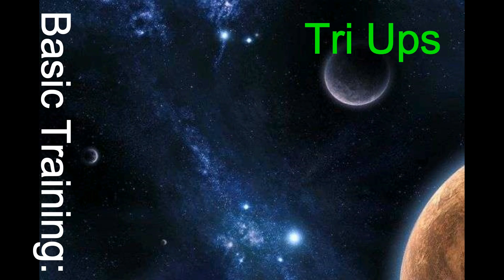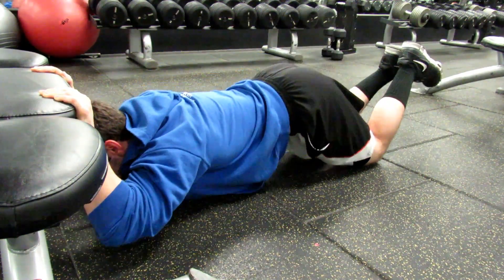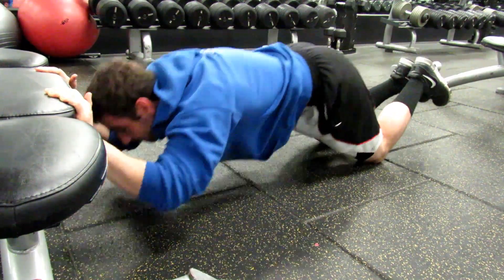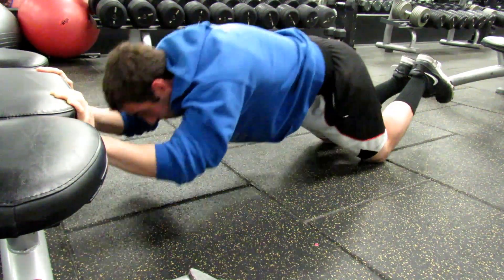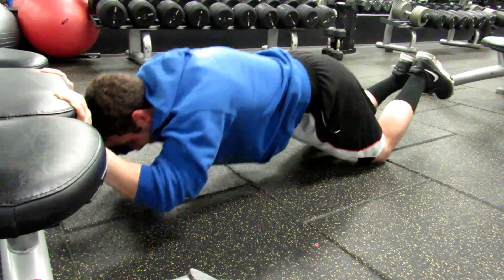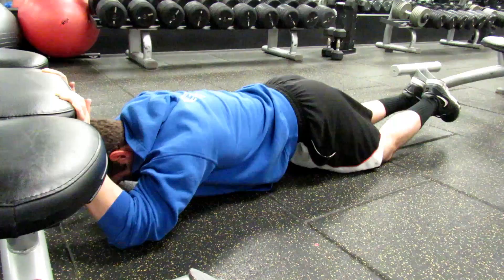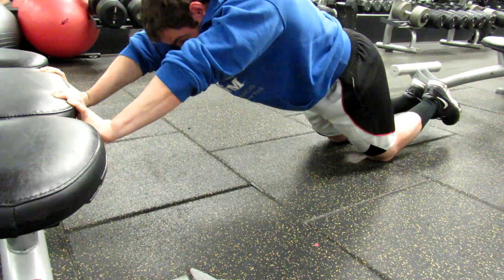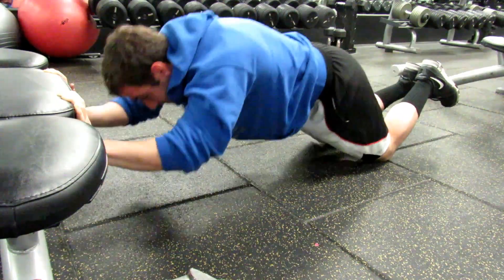Basic Training: Tri Ups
Basic Training: Tri Ups is very effective in the beginning of the workout. It ts up your mind to muscle connection for your weighted sets!